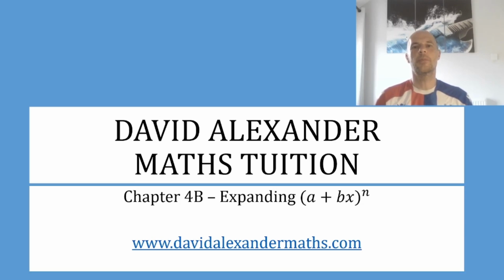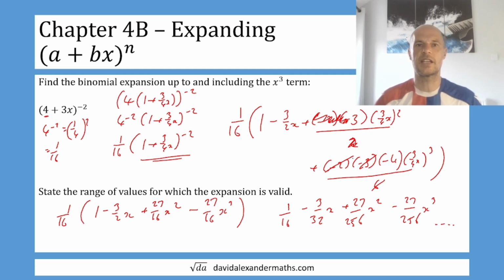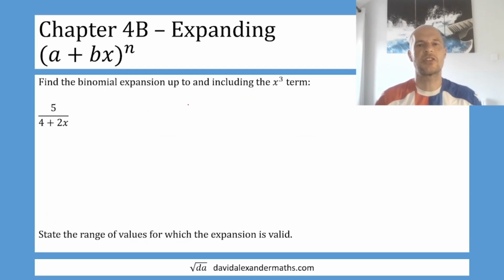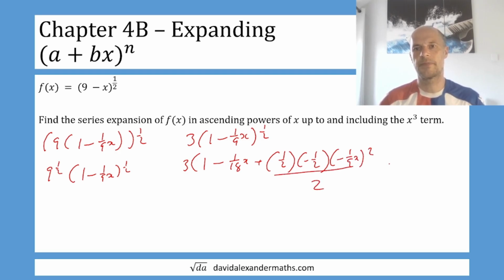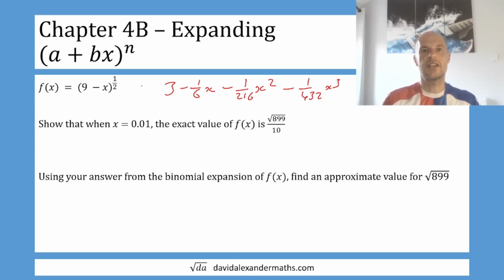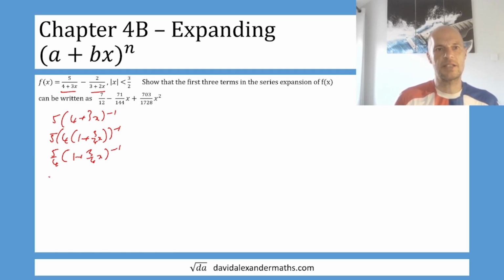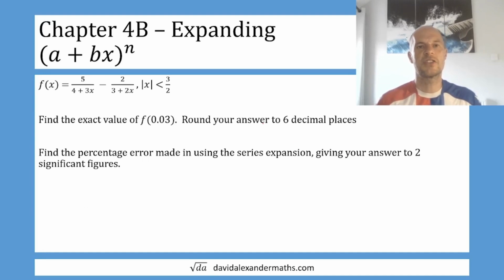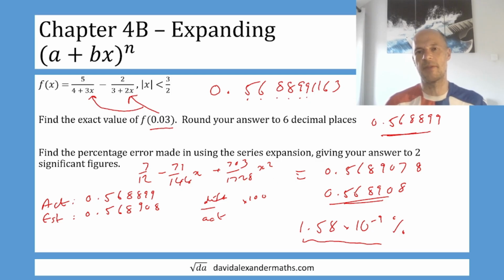Year 13 Maths Chapter 4B: More Binomial Expansion